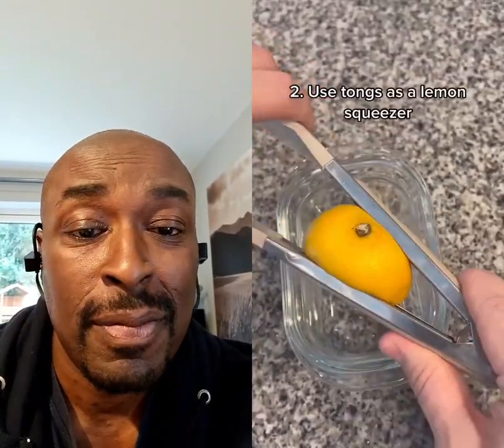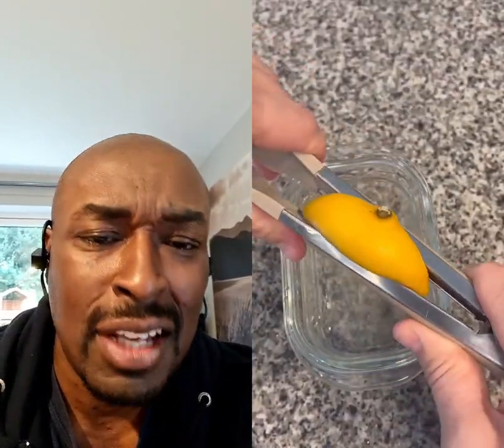2023's Top 3 Kitchen Hacks You Can't Miss!